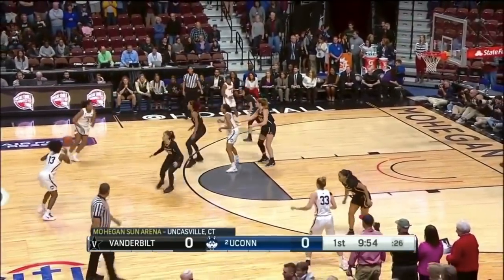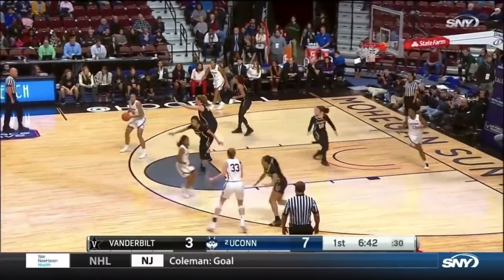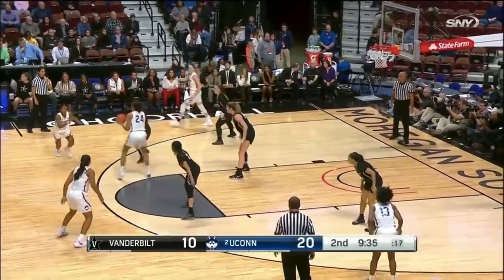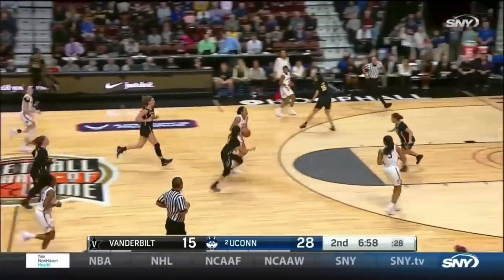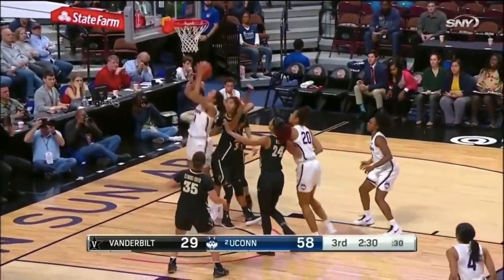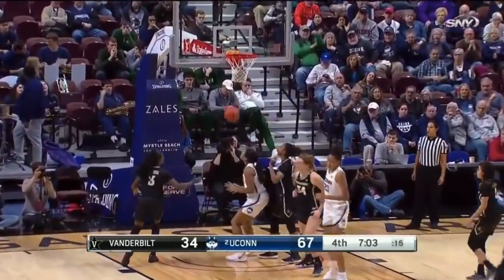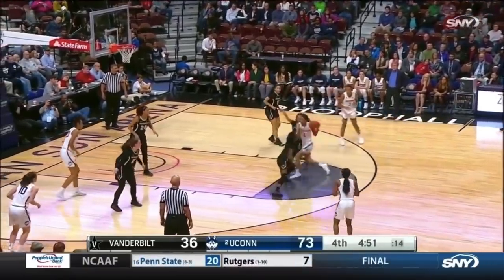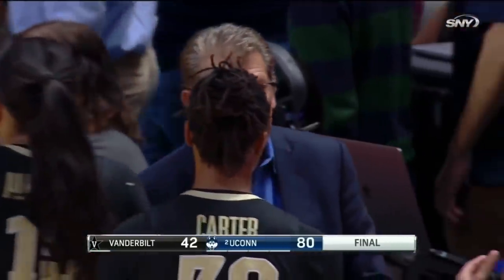UConn Women's Basketball Highlights v. Vanderbilt 11/17/2018